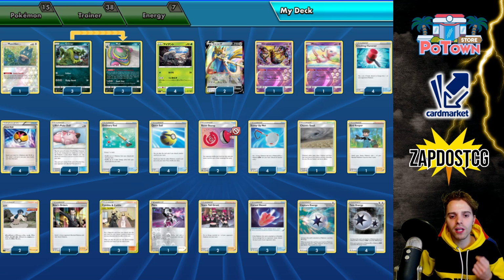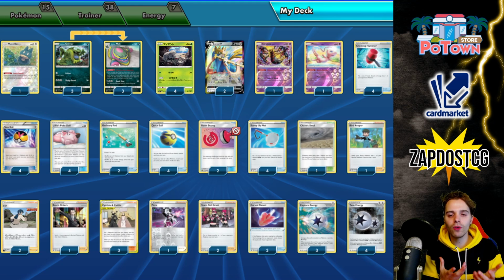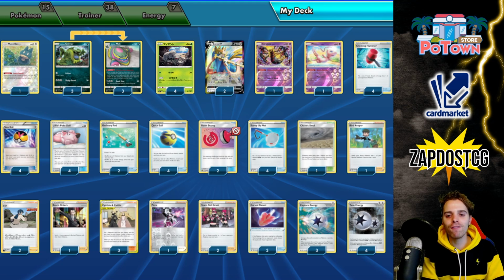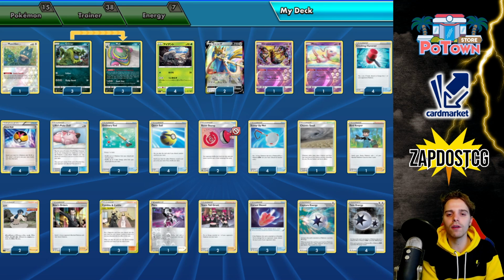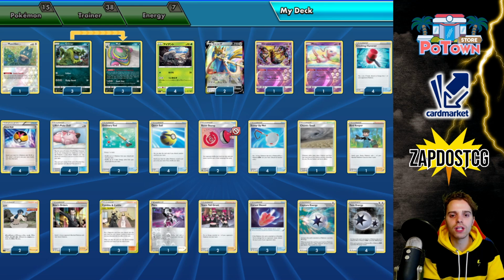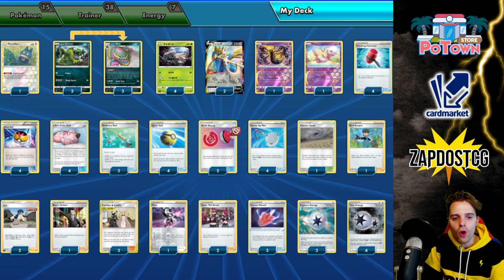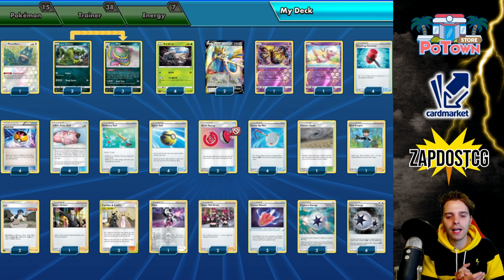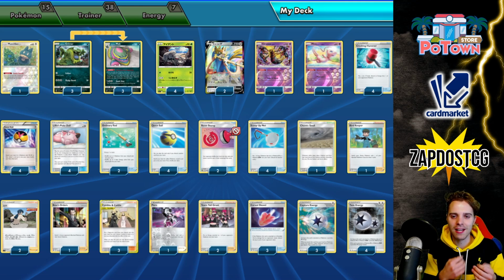Durant Mill Deck is BACK - Deck Profile - Battle Styles Decklist (Pokemon TCG)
DURANT IS BACK WITH A NEW MILL ARCHETYPE!?
Durant deck is ready to mill again!

Sup YouTube!
Today we will be checking out a new mill Pokemon deck. Durant is back after it's success in Noble Victories. This time we do need a Twin Energy to attack with but we also have more mill tools by our side. We will rely on Alolan Muk from Team Up to mill some items and we also have some dolls to hide behind. The Durant mill deck mills a card for every Durant you have in play. And with Level Ball you can easily fetch them out of the deck.

We also are using a lot of disruption cards in the Durant mill deck. Cards like Crushing Hammer, Team Yell Grunt and more. Find out what other cards are in the Durant mill deck!

Durant Mill Decklist:
Pokemon - 14
4 Durant
3 Alolan Grimer
3 Alolan Muk
2 Zacian V
1 Mew UNB
1 Munchlax
1 Giratina

Trainers - 39
3 Cynthia Catlin
1 Piers
2 Bruno
1 Bird Keeper
2 Team Yell Grunt
1 Boss's Order

4 Quick Ball
4 Level Ball
4 Lillie's PokéDoll
4 Scoop Up Net
4 Crushing Hammer
3 Curshed Shovel
2 Ordinary Rod
2 Reset Stamp

1 Chaotic Swell

Energies - 7
3 Capture Energy
4 Twin Energy

EUROPEAN PLAYER?